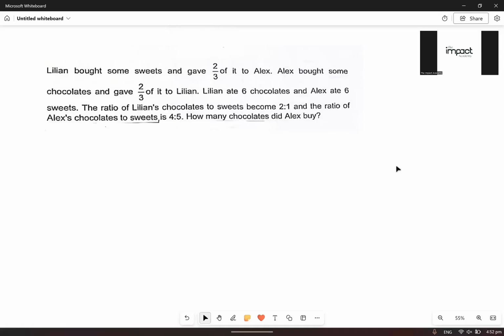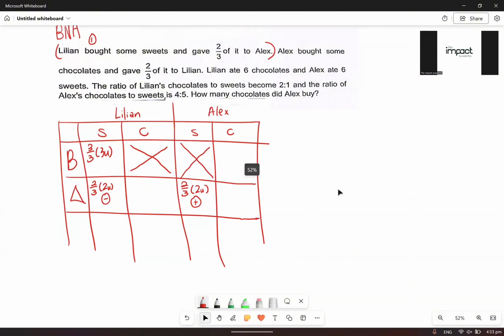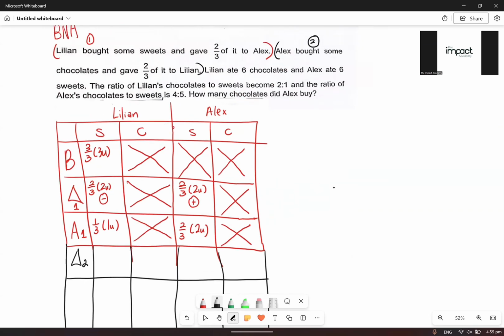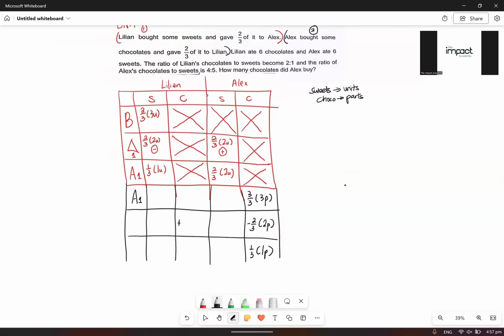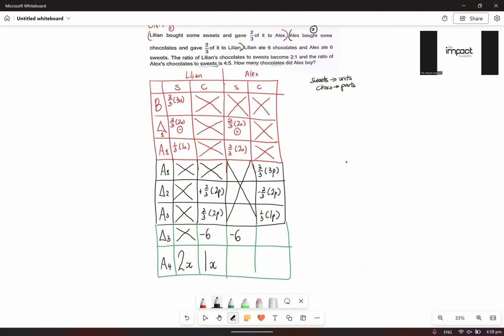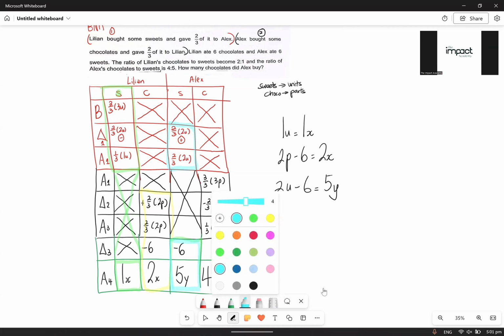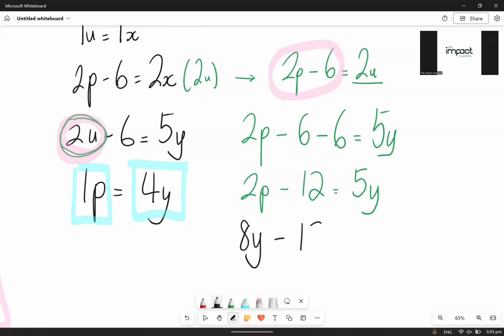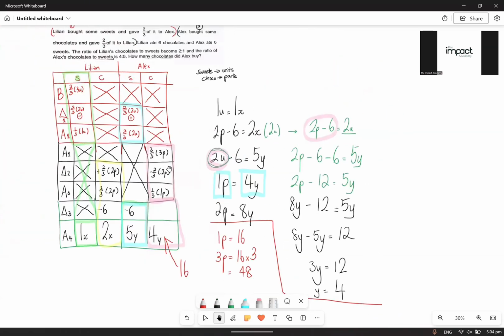P6 Fractions - You Can't Score For PSLE Unless You Know This Method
Look out for more videos like this where we run through the different questions in exam papers! In this video, we look at one of the hardest questions from Before and After concept in Fractions.